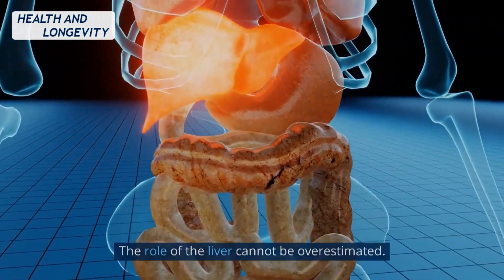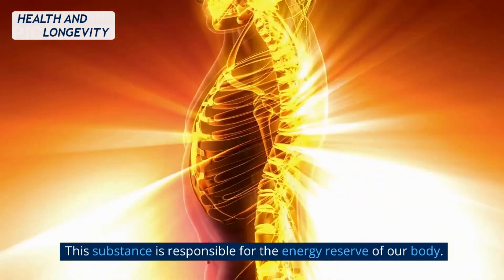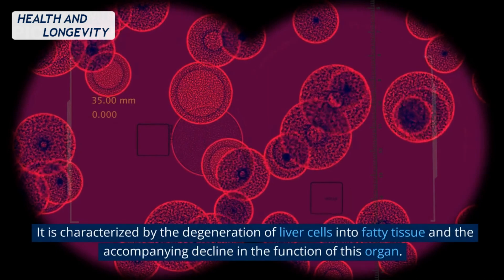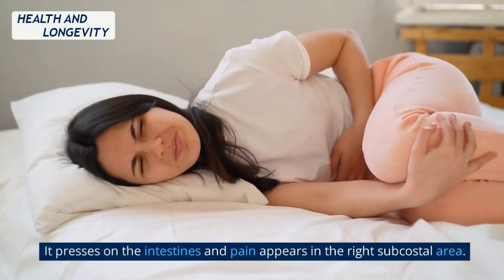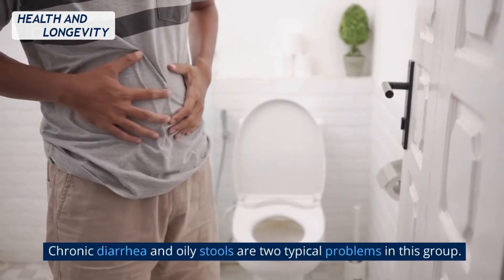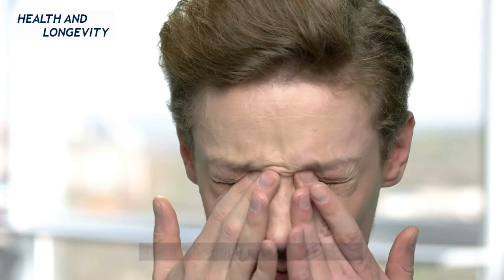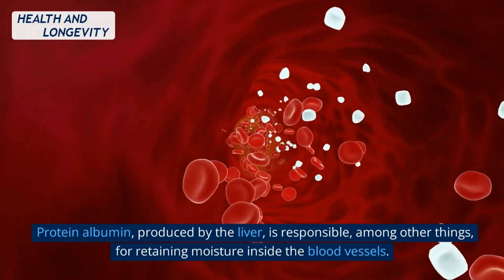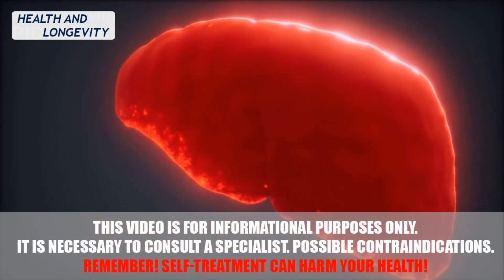Recognized Husband's Disease in Time and Saved Him from the Hospital! Symptoms of Liver Disease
The role of the liver cannot be overestimated.
It is the main filter of our body, as well as the most important regulator of the immune system, hormones and digestion.
At the same time, it is the liver that takes the brunt of poisoning and ingestion of various poisons.
All this reduces its function and triggers the process of liver degradation.
To prevent this, it is important to pay timely attention to the main symptoms of the disease.
In this video, we will talk about the main signs of liver problems that you should pay attention to.

➤➤➤DEWARNING!
This channel is not medical! All recommendations are taken from public sources and must be strictly agreed with your doctor!!!

Health to you and Longevity!